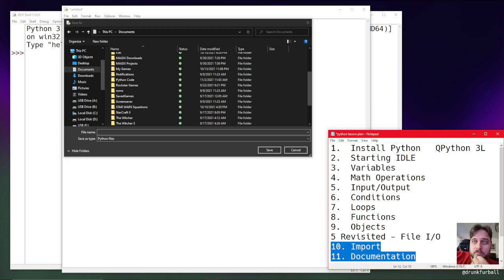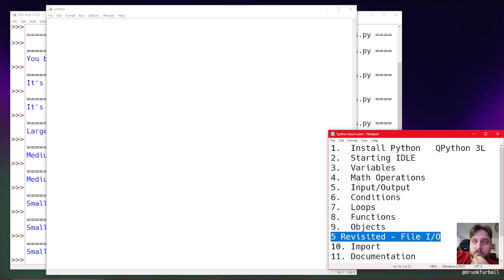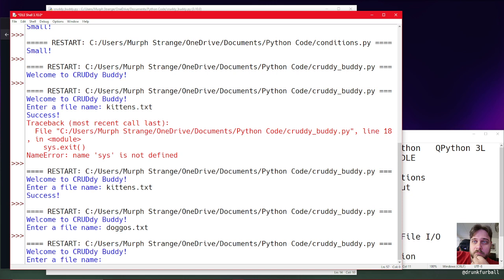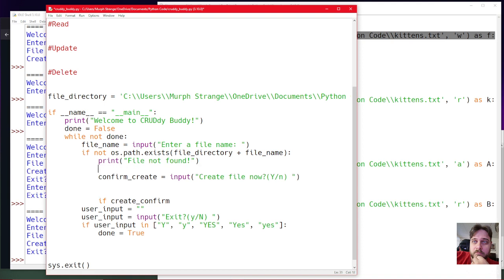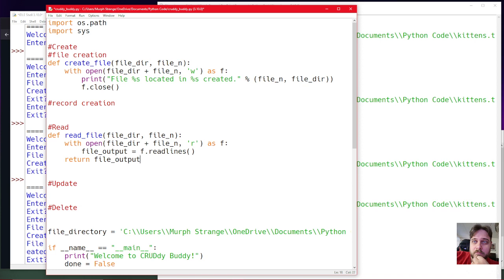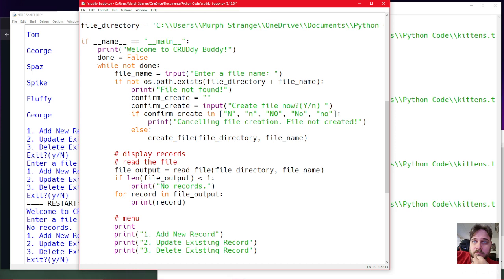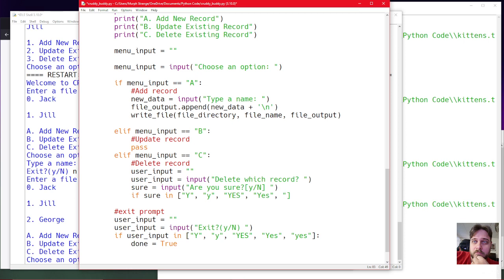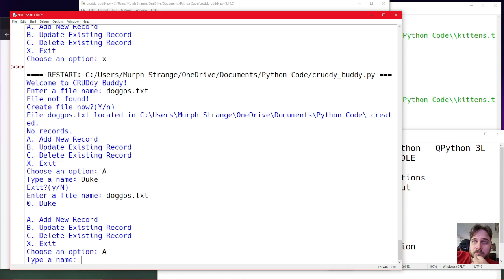Murph Codes in Python - Let's Learn Python Basics Part II - What is this CRUD?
PART 2

We build a thing!
We also talk about approaches to starting to build things, as its a thing a lot of people, developers or not, seem to struggle with. (Hint: Have an idea of what you want it to do BEFORE you sit down to type your program)

What we end up with is a very basic application that handles some very simple Create, Read, Update, and Delete functions for files. May not be QPython 3L friendly without modification. We'll talk about that next time, and clean this thing up a bit.